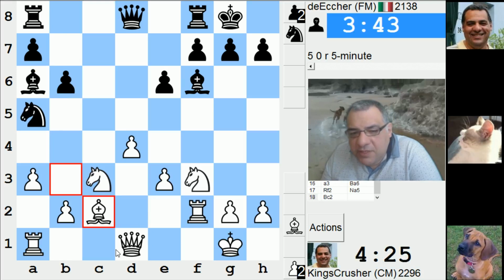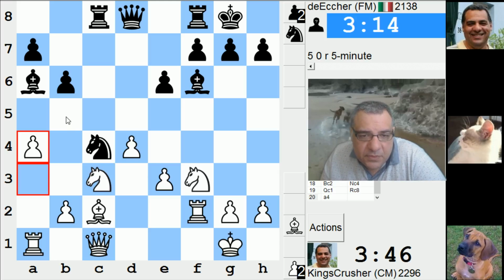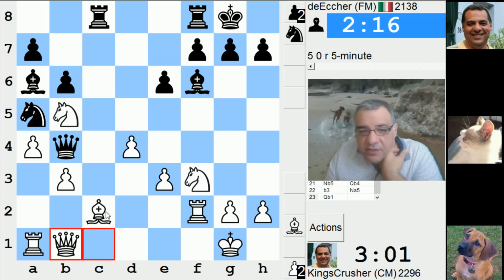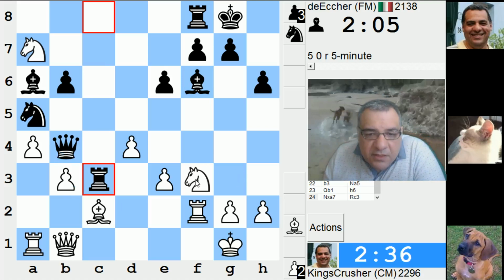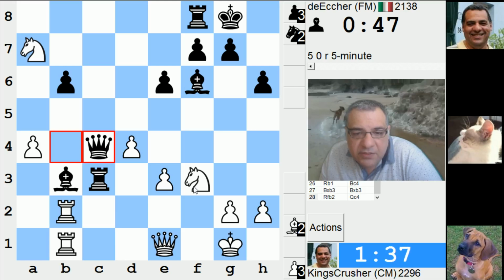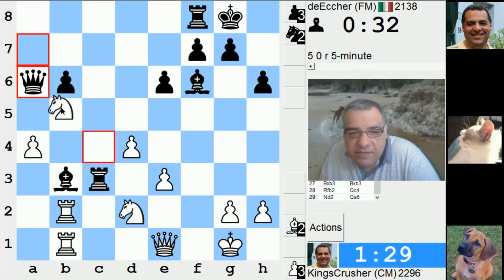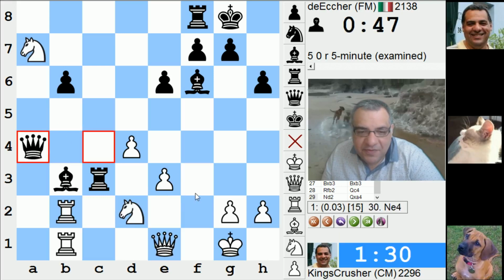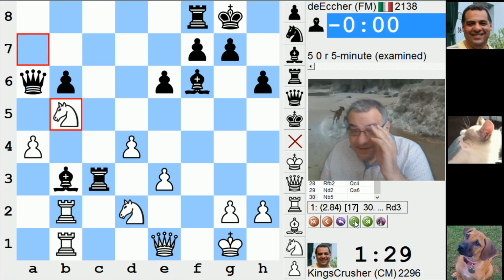LIVE Blitz #3459 (Speed) Chess Game: White vs deEccher in Sicilian: Smith-Morra gambit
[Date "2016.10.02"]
[Round "-"]
[White "KingsCrusher"]
[Black "deEccher"]
[Result "1-0"]
[ICCResult "Black forfeits on time"]
[WhiteElo "2296"]
[BlackElo "2138"]
[Opening "Sicilian: Smith-Morra gambit"]
[ECO "B21"]
[NIC "SI.47"]
[Time "05:24:22"]
[TimeControl "300+0"]

1. e4 {0:05:00} c5 {0:05:00} 2. d4 {0:04:58} cxd4 {0:04:58} 3. c3 {0:04:58}
Nf6 {0:04:58} 4. e5 {0:04:57} Nd5 {0:04:57} 5. Nf3 {0:04:57} e6 {0:04:56} 6.
Bc4 {0:04:56} Nb6 {0:04:51} 7. Bb3 {0:04:55} d5 {0:04:49} 8. exd6 {0:04:54}
Bxd6 {0:04:46} 9. O-O {0:04:53} Nc6 {0:04:37} 10. Bg5 {0:04:47} Be7
{0:04:34} 11. Bf4 {0:04:46} O-O {0:04:26} 12. cxd4 {0:04:38} Bf6 {0:04:16}
13. Be3 {0:04:35} Nd5 {0:04:10} 14. Nc3 {0:04:34} Nxe3 {0:03:55} 15. fxe3
{0:04:34} b6 {0:03:54} 16. a3 {0:04:29} Ba6 {0:03:47} 17. Rf2 {0:04:27} Na5
{0:03:46} 18. Bc2 {0:04:25} Nc4 {0:03:43} 19. Qc1 {0:04:24} Rc8 {0:03:33}
20. a4 {0:03:47} Qe7 {0:02:48} 21. Nb5 {0:03:29} Qb4 {0:02:34} 22. b3
{0:03:17} Na5 {0:02:21} 23. Qb1 {0:03:02} h6 {0:02:13} 24. Nxa7 {0:02:42}
Rc3 {0:02:06} 25. Qe1 {0:02:20} Nxb3 {0:01:29} 26. Rb1 {0:02:11} Bc4
{0:01:26} 27. Bxb3 {0:01:52} Bxb3 {0:01:24} 28. Rfb2 {0:01:43} Qc4 {0:00:47}
29. Nd2 {0:01:30} Qa6 {0:00:33} 30. Nb5 {0:01:29} {Black forfeits on time}
1-0